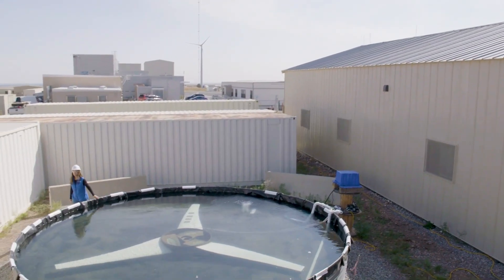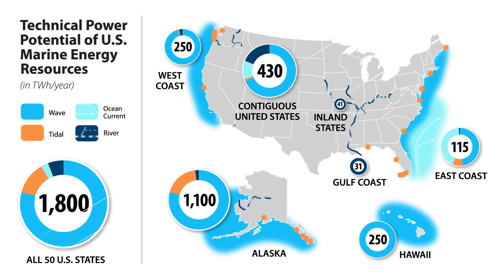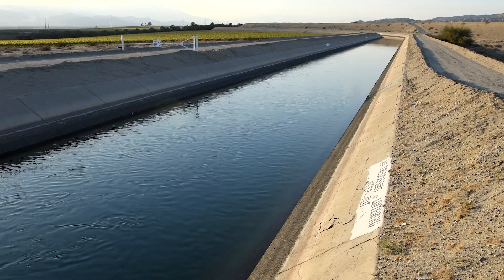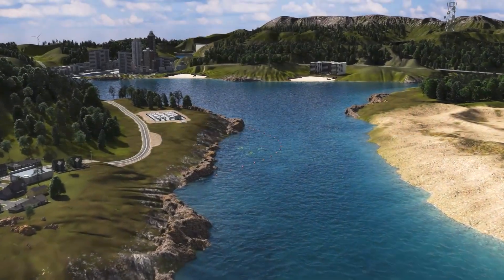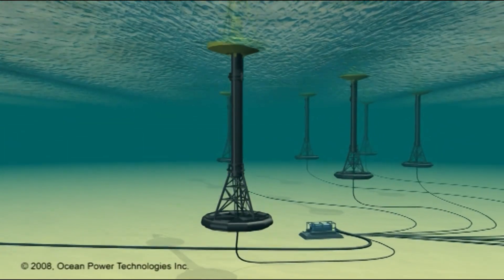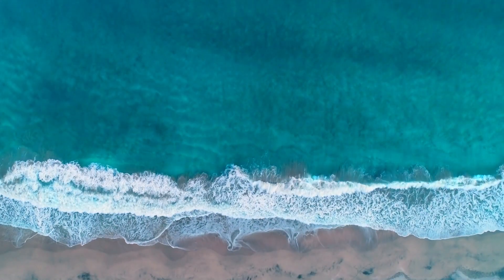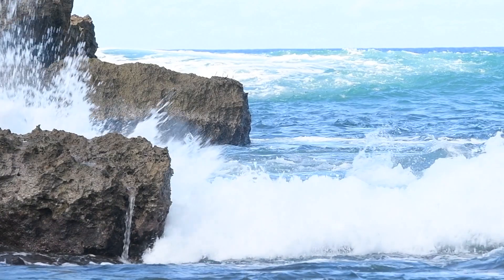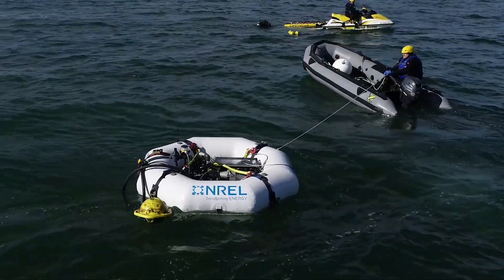Introduction to Marine Energy